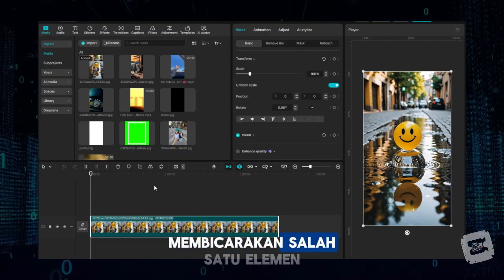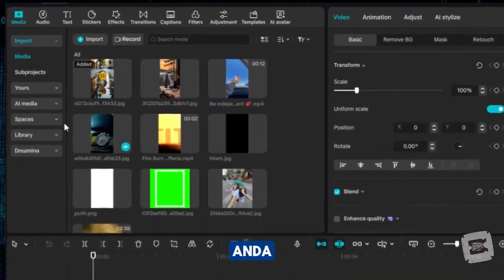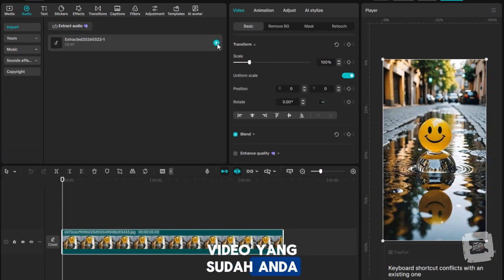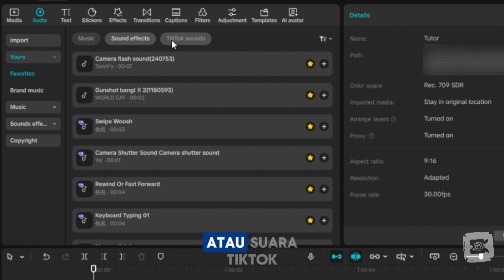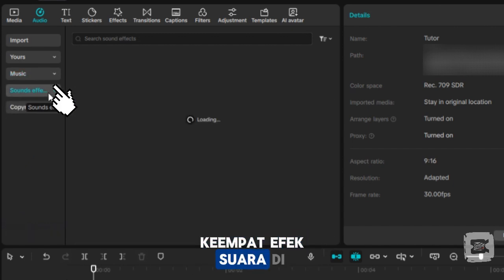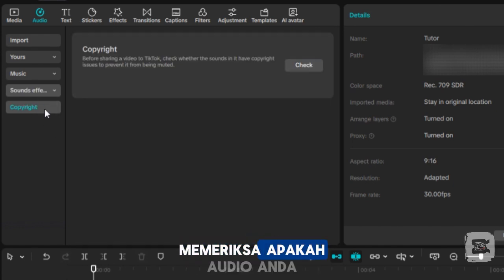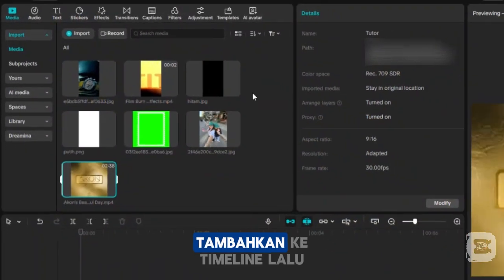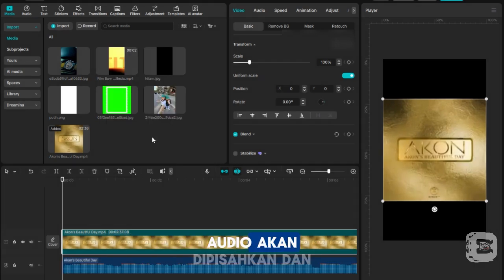CapCut Desktop Tutorial Day 7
Basic Adding Music on CapCut PC